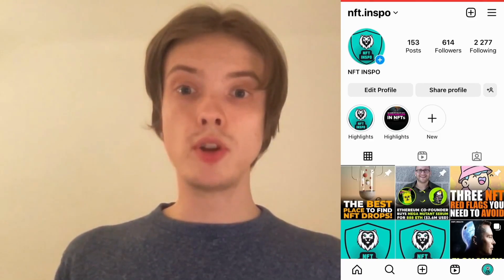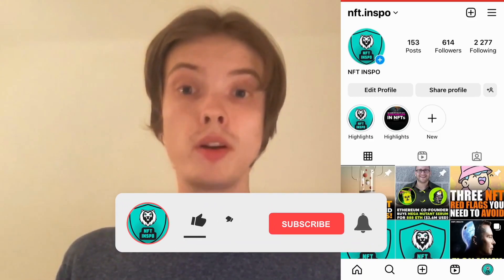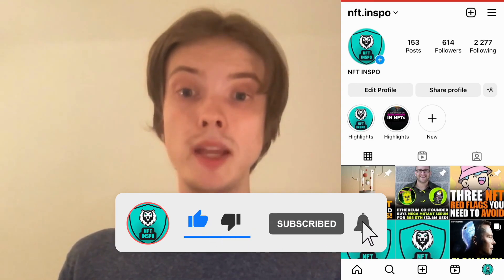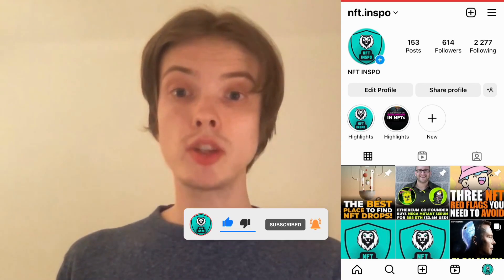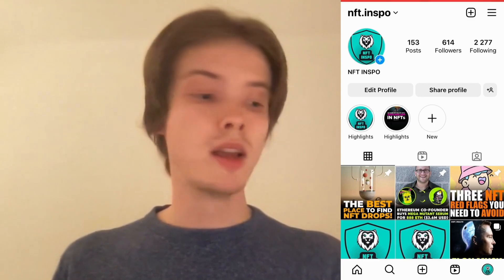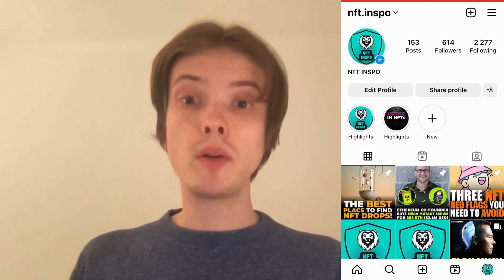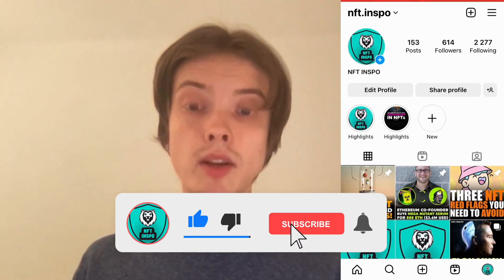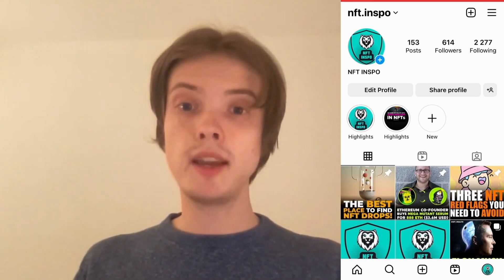What Does It Mean When You See an Instagram Green Following Button?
If you want to be able to know what it means when you see an instagram green following button then this video will be perfect for you!